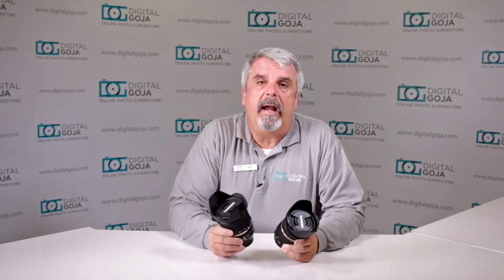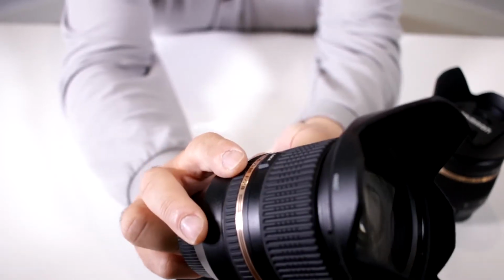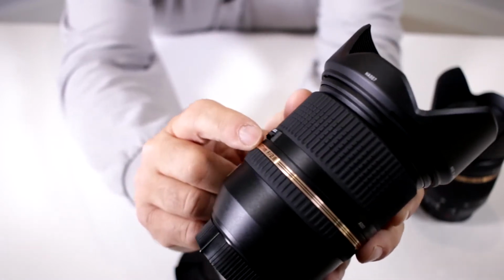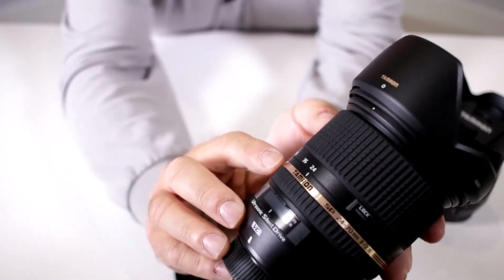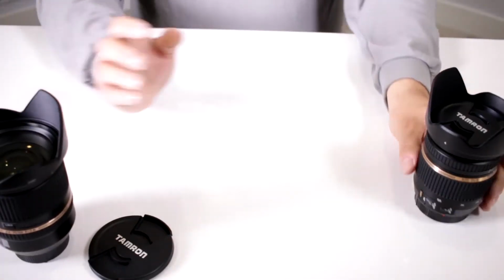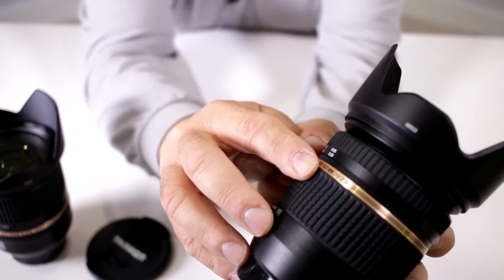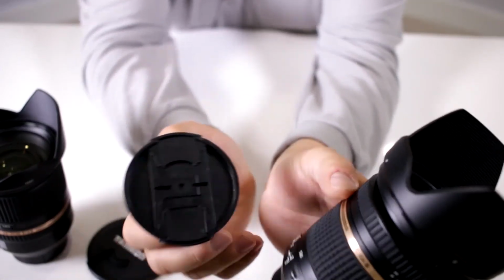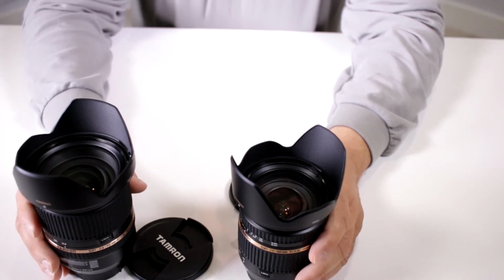Camera Lens Numbers | TAMRON Lens Tutorial | What Do The Numbers On My Tamron Lens Mean?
If you are a photography beginner and you want to learn more about interchangeable lenses, (Visit our Amazon Storefront CommissionsEarned) then check out our video to learn more about the number designation for Tamron lenses.